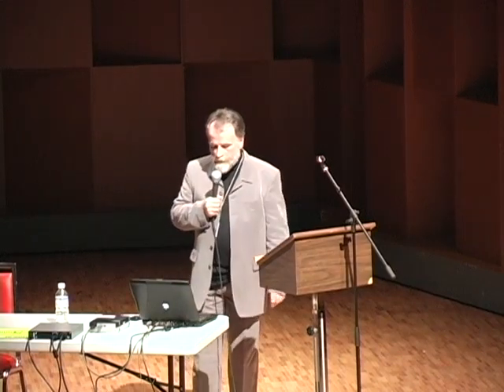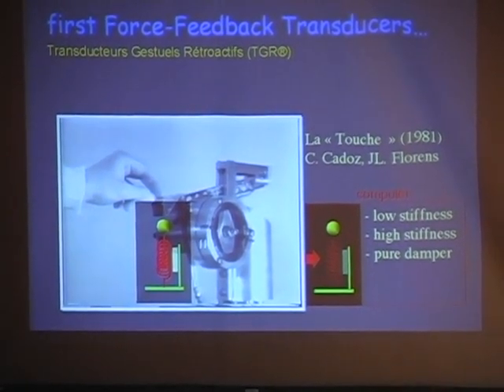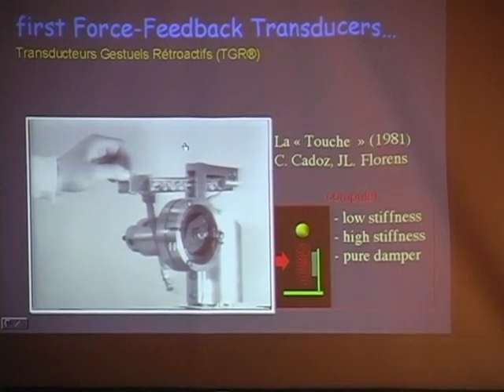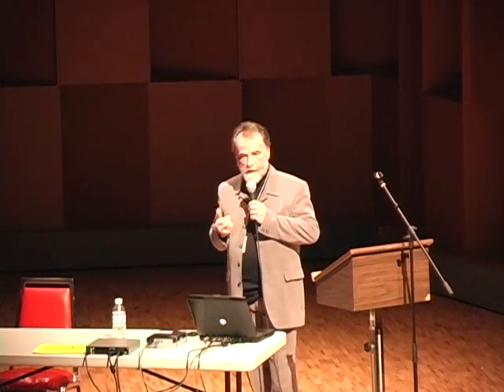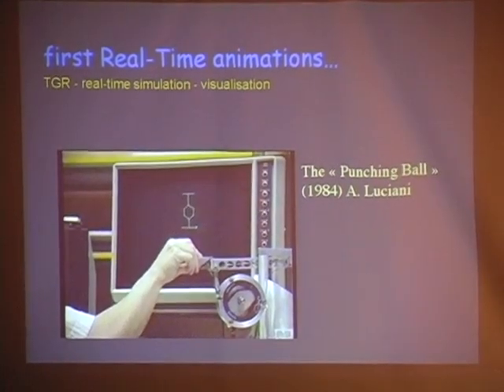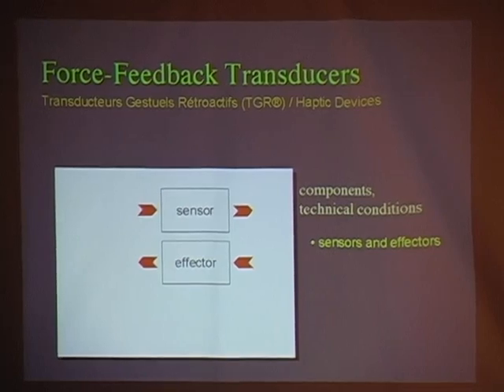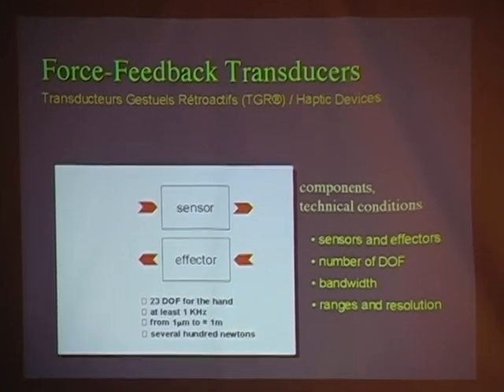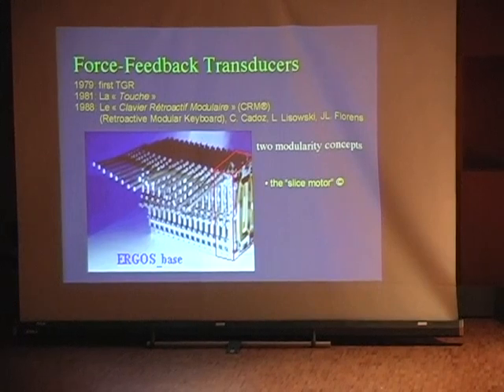Cadoz Keynote NIME03 pt2